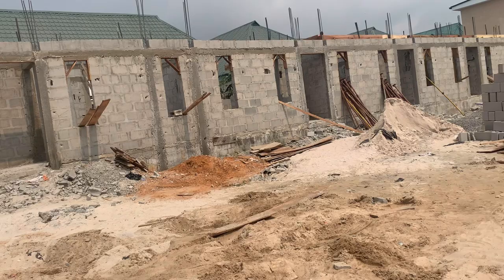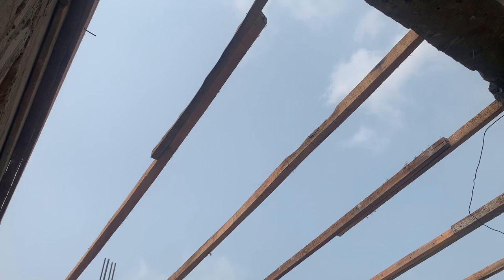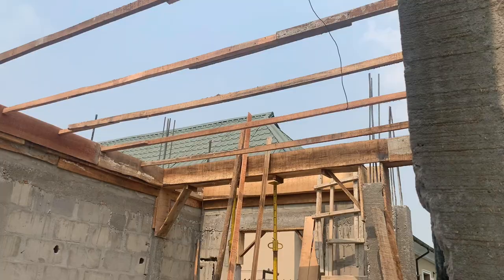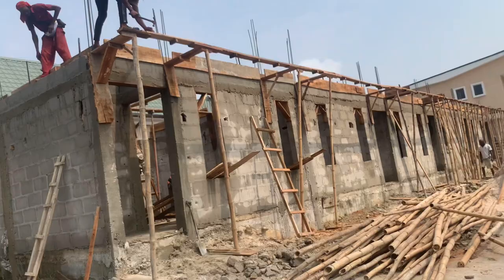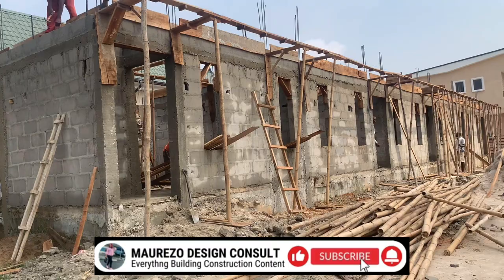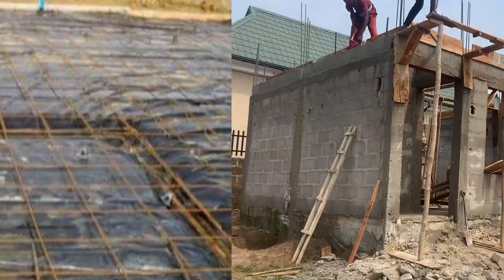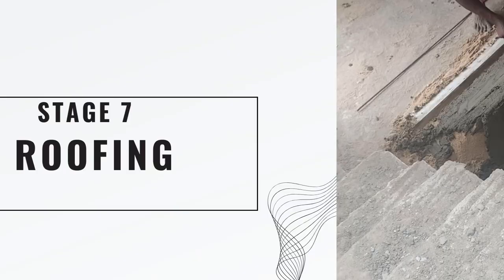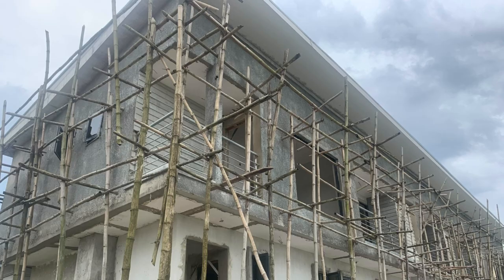4 MONTHS WORK IN 5 MINUTES: Step by Step Detailed Super Structure Construction Video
How to build the super structure of a house| Step by step process of building a house | Concrete | Blocks | Cement | Columns | Slab | Beams | Roof